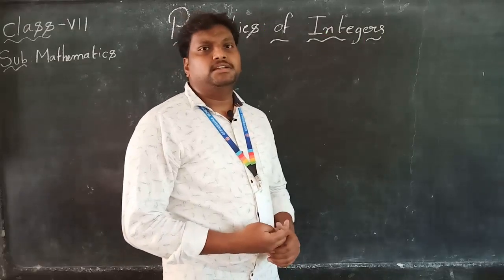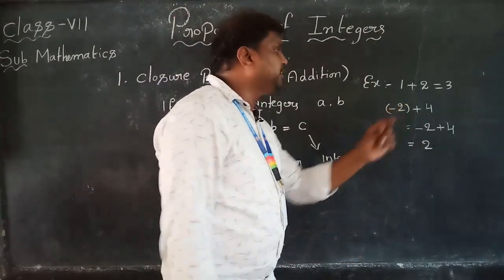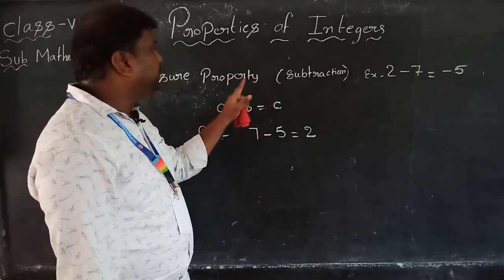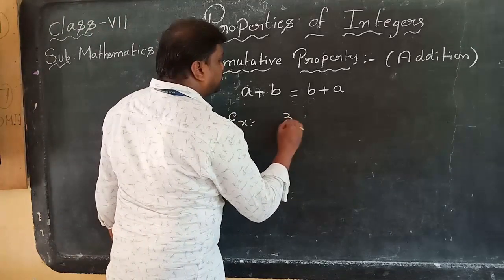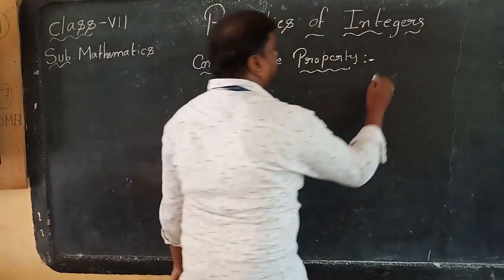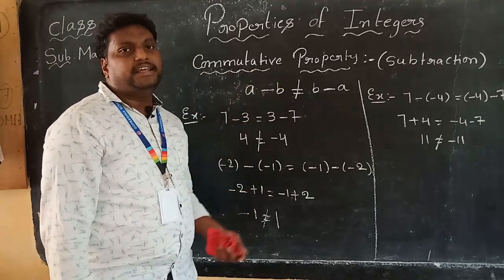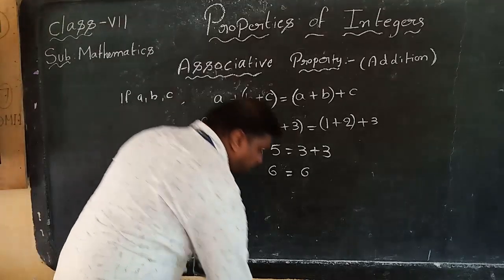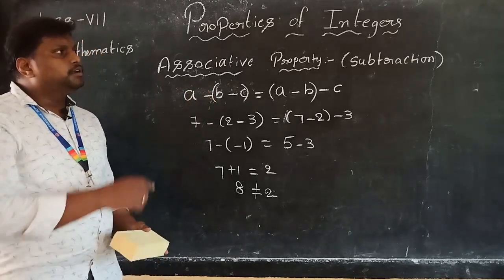GOPIKRISHNA SCHOOLS ONLINE CLASSES, 7TH MATHEMATICS, TOPIC: PROPERTIES OF INTEGERS, DAY - 4